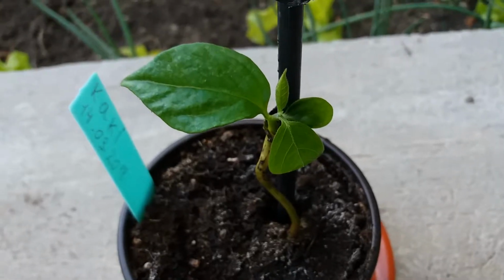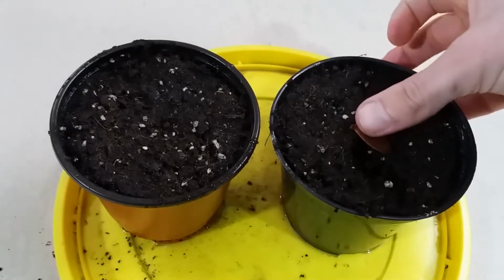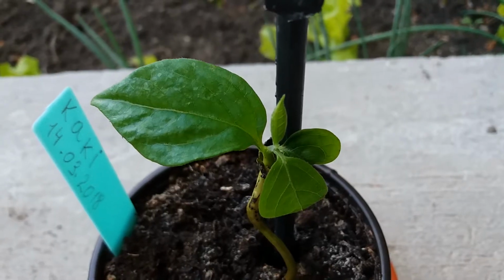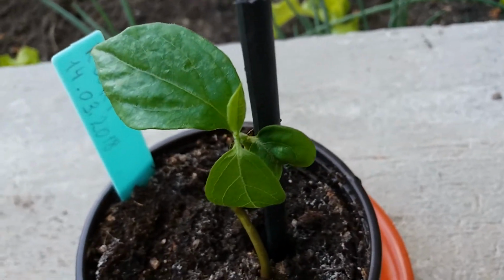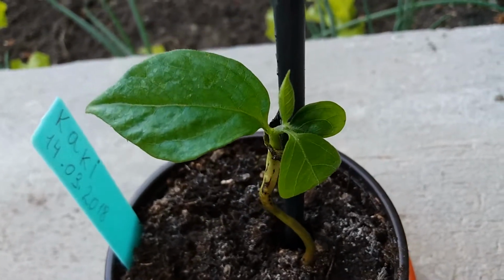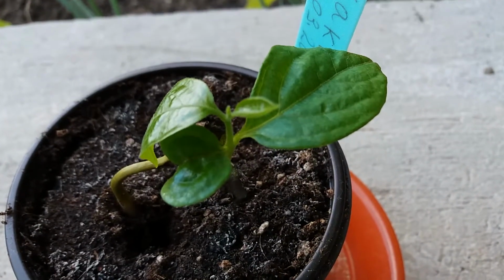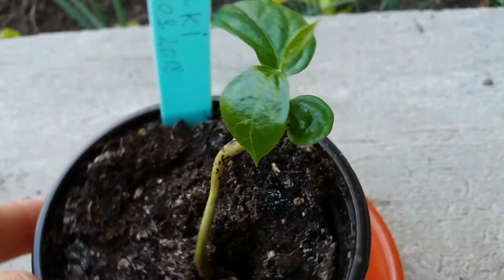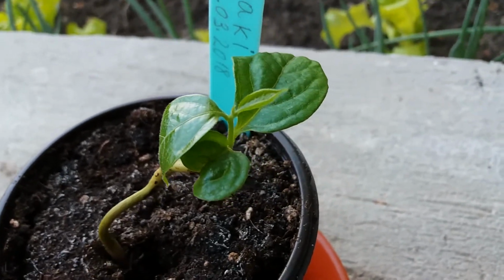Kaki seed Germinated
Hi, So nice to show you the kaki seed just germinated, or or is called persimmon tree, and I am so curious to see how it will grow further, So happy that germinated, I have made the video in wich I planted the seeds and the link is under this text. of two seeds one germinated.